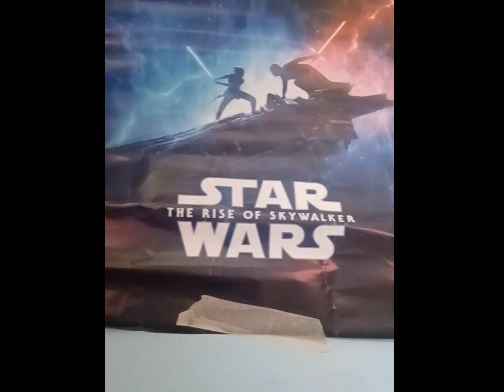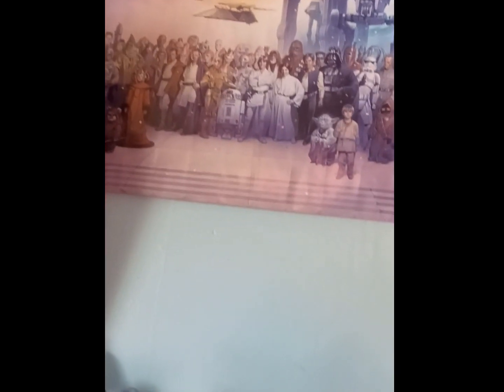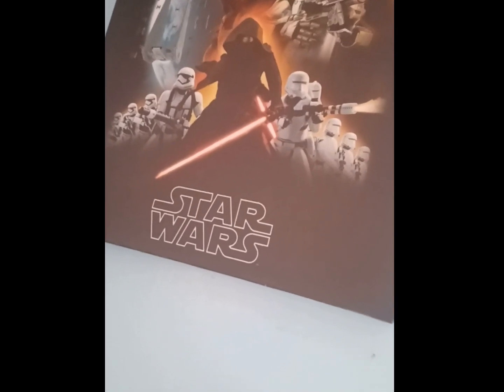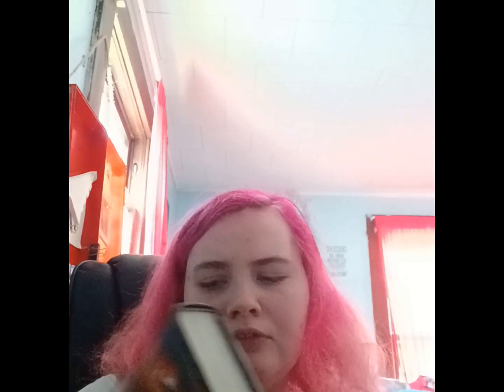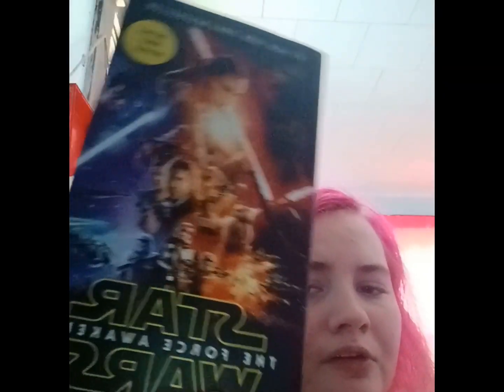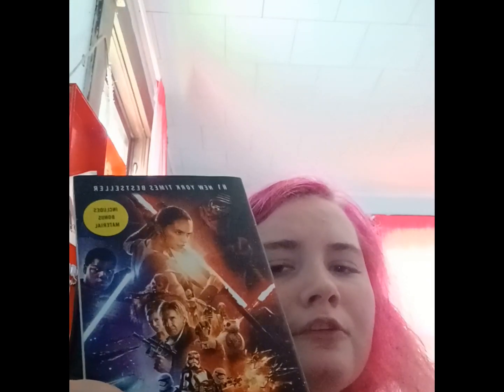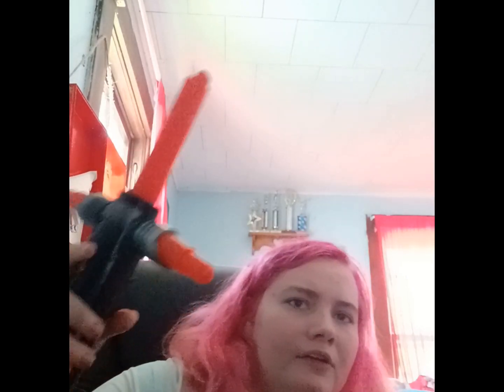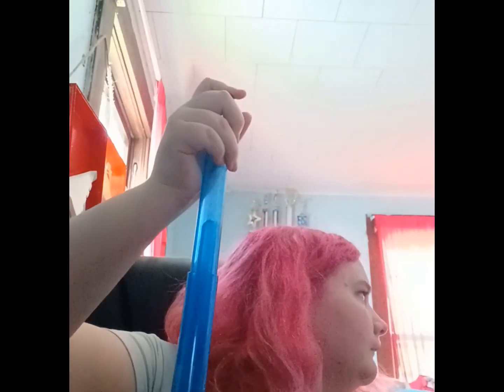My Star Wars Collection